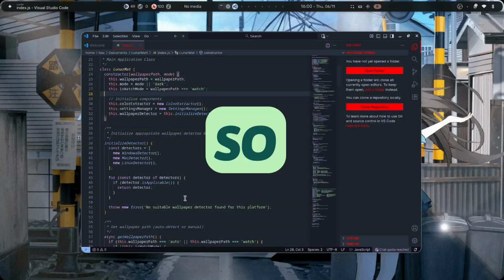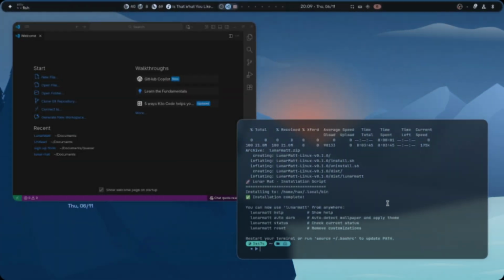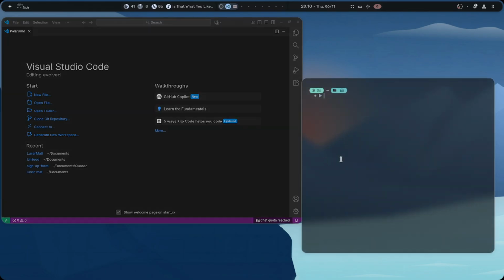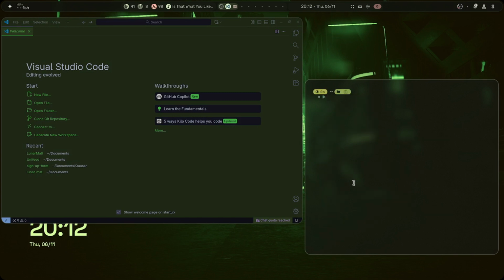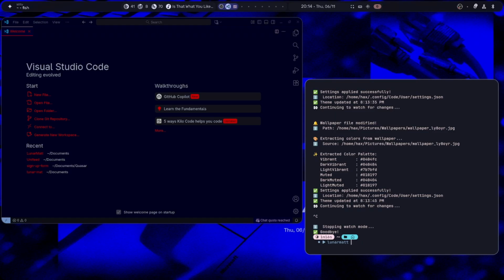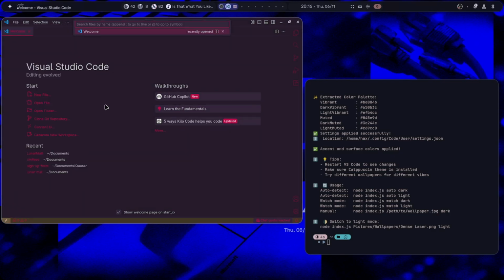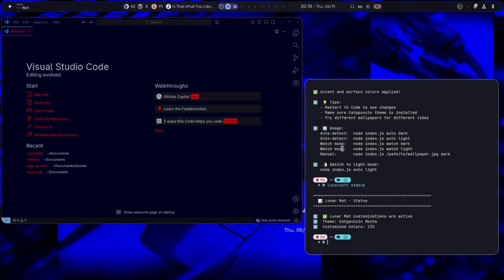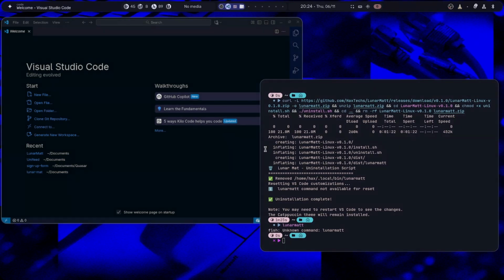How I Made My Coding Setup Look Awesome | Material You Theme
Turn your VS Code into a Material You powerhouse!
In this video, I’ll show you how to use my Material You theme (LunarMatt) for Visual Studio Code  a fully cross-platform CLI tool that brings Google’s Material You design into your editor.

With multiple customization options and features, this theme adapts perfectly whether you’re on Windows, macOS, or Linux.

📦 What You’ll Learn:
- Install the Material You theme via CLI
- Customize your VS Code colors and UI
- Explore all CLI options and features
- Cross-platform setup for Windows, Linux

💻 This is Great for anyone who:
- Love Material You design in VS Code
- Want a clean, consistent, and modern coding environment
- Prefer CLI tools for fast customization

➡️ CHAPTERS:
0:00 - How I Made My Coding Setup Look Awesome | Material You Theme
0:35 - LunarMatt was Born
1:14 - Installing LunarMatt
2:18 - Features and modes
2:25 - Auto wallpaper detection
3:59 - Watch Mode detection
4:45 - Manual wallpaper mode
6:13 - How to fix other themes issue
7:00 - How to debug
8:14 - Uninstalling LunarMatt
9:23 - Hit The SUBSCRIBE button and Smash The Bell Icon.